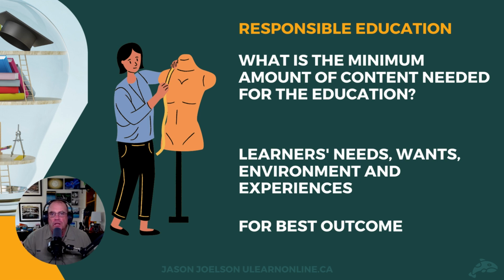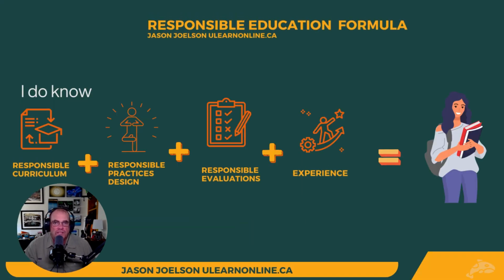Responsible Education: Why Adult Learning is Failing & How to Fix It!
Are your students struggling with course material? Do you feel like traditional adult education theories aren't effective? It’s time to embrace Responsible Education—a new approach to designing courses that prioritizes learner success!

In this video, Jason Jolson explains the Responsible Learning Formula, highlighting how adult education often shifts the blame onto learners rather than addressing poor curriculum design. You will learn how to:

✅ Build value-driven courses that genuinely help learners succeed
✅ Avoid overloading students with unnecessary and confusing material
✅ Design curriculum, practice, and evaluations that enhance knowledge retention
✅ Create engaging training programs for businesses, universities, and corporate settings
✅ Treat learners as customers and improve their overall experience

If you're an educator, instructional designer, or corporate trainer, this video will transform your perspective on course design.